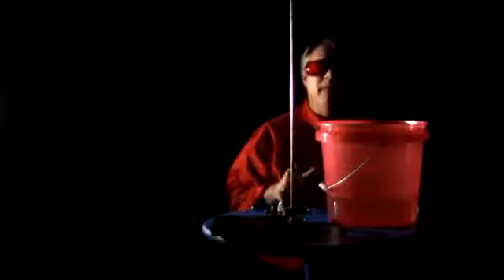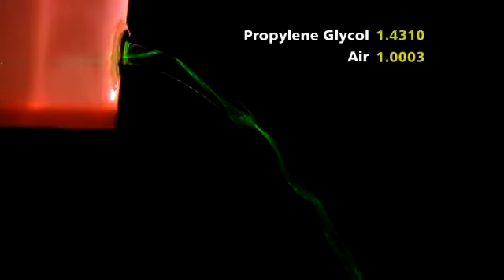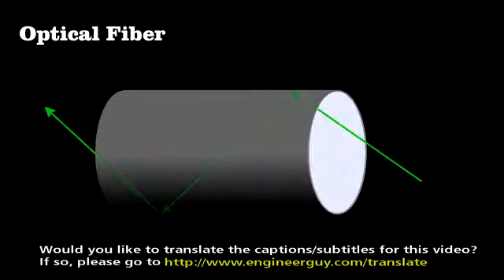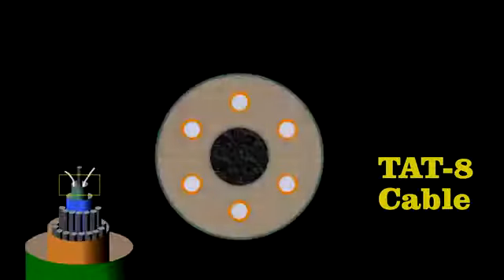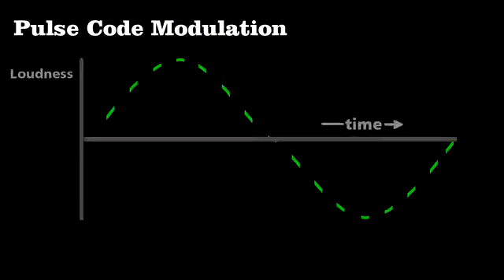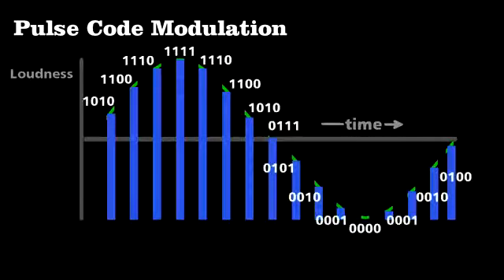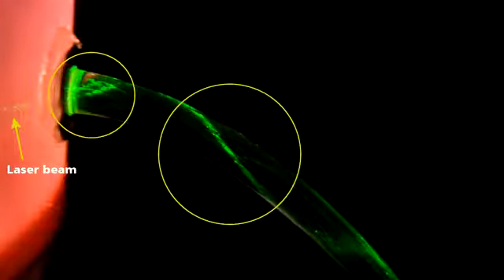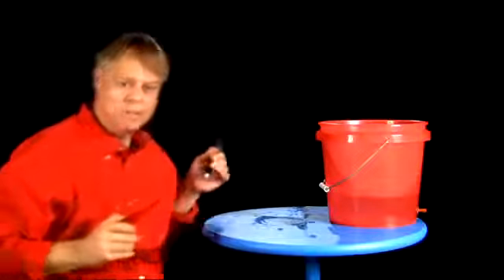How Fibre Optic Cables Work